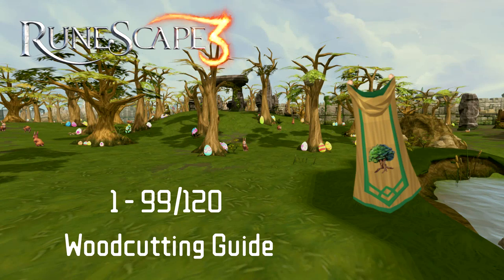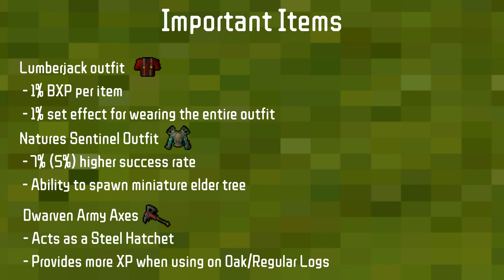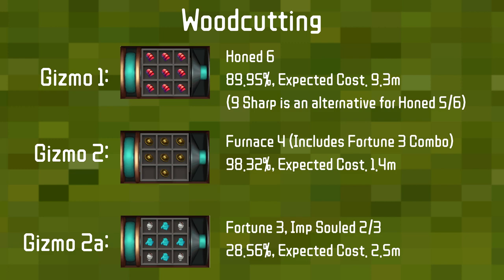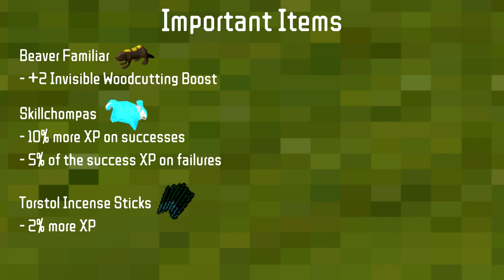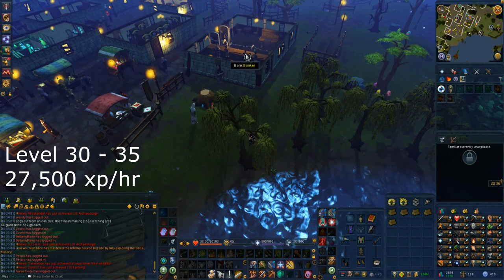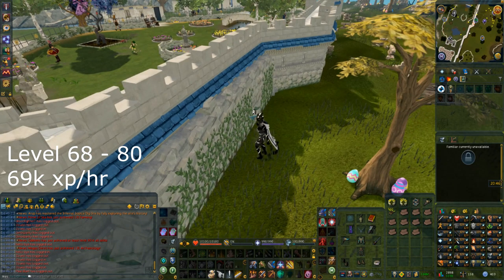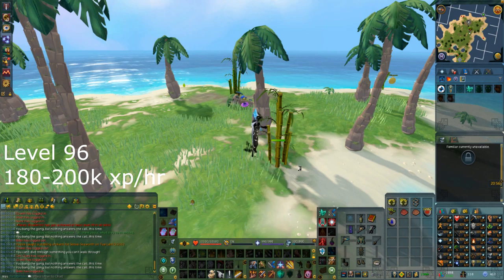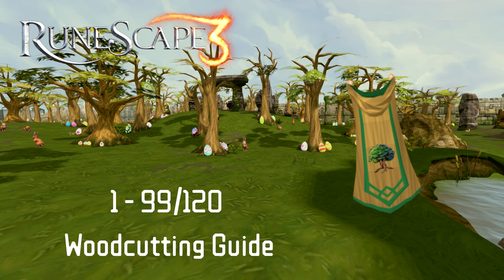RuneScape 3 - 1-99/120 Woodcutting Guide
1-99 Woodcutting

Timestamps

0:37 Hatchets
1:38 Dwarven Army Axe
2:03 Lumberjack/Natures Sentinel Outfits
3:11 Important Items
4:36 Invention Perks
5:38 Woodcutting Urns
6:21 Beaver/Skillchompas/Incense Sticks
7:42 Quick Dropping
8:31 Level 1 - 15 - Regular Logs
8:59 Level 15 - 30 - Oak Logs
9:44 Level 30 - 35 - Willow Logs
10:04 Level 35 - 47 - Teak Logs
11:11 Level 47 - 68/80 - Acadia Logs
12:25 Level 68 - 80 - Ivy
12:55 Level 80 - 99 Crystalize Acadias
13:52 Level 94+ - AFK Crystal Trees
14:36 Level 96+ - Golden Bamboo
15:11 Capping in Citadel
16:18 Level 60+ - Divine Yews